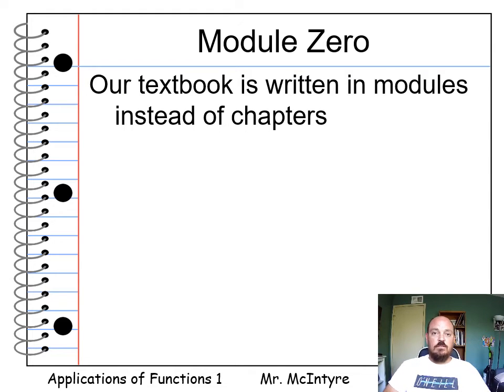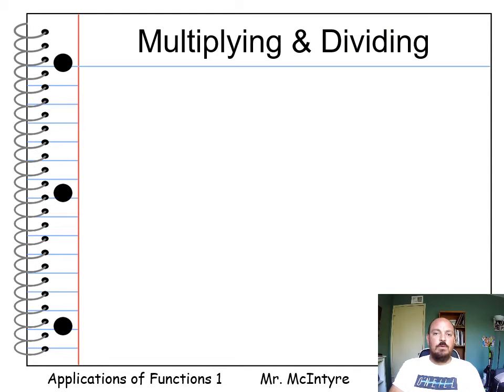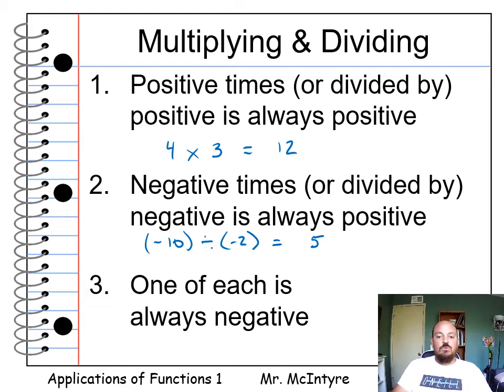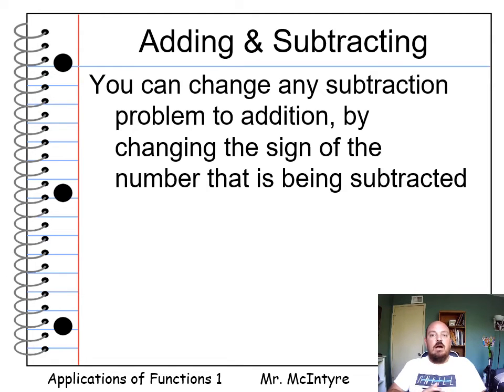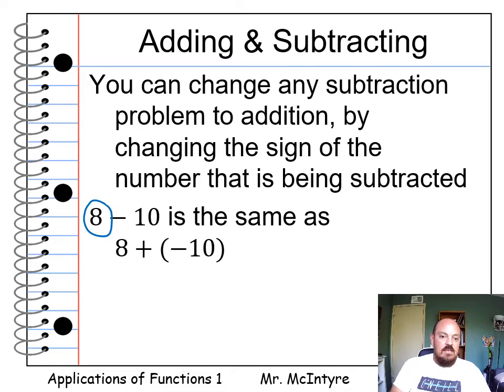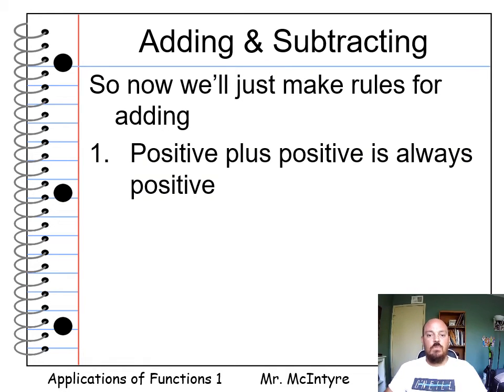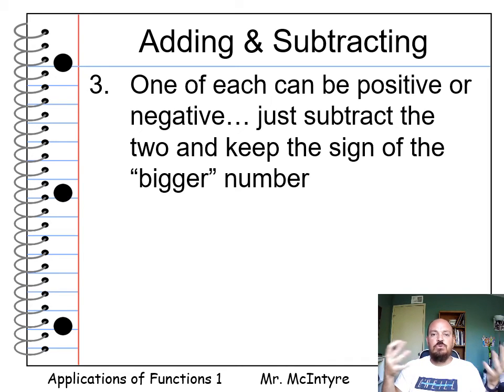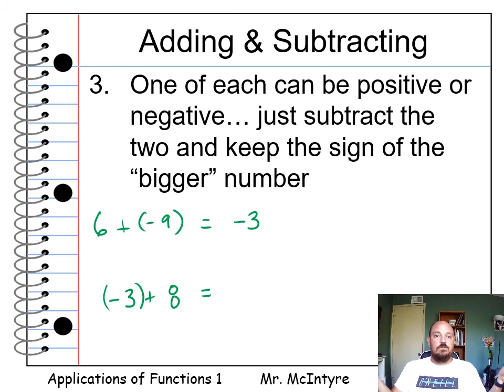AF1 - Mod0 Day 1 - Integers